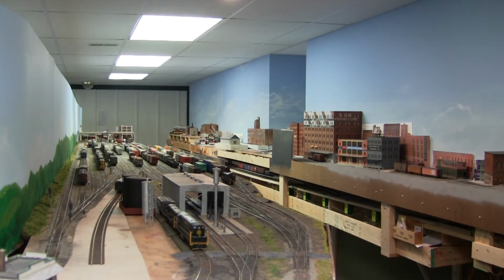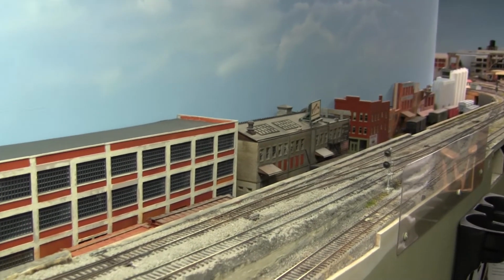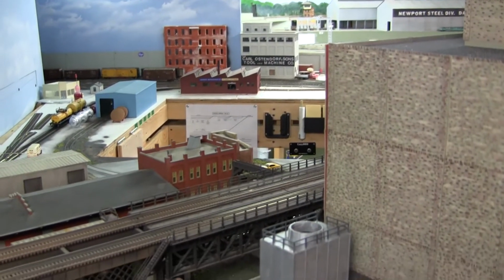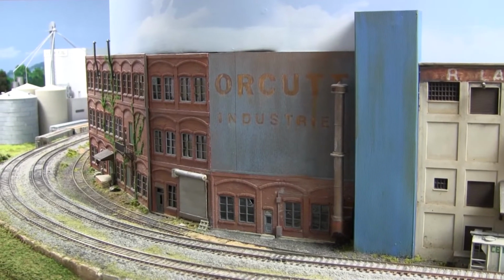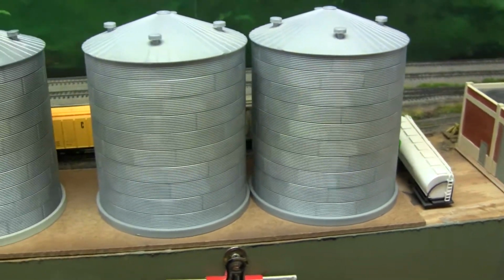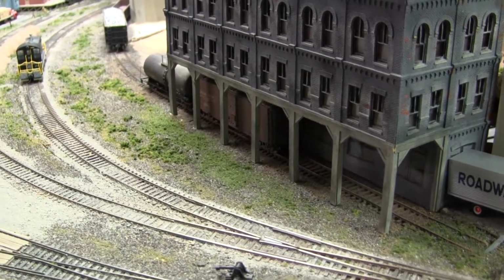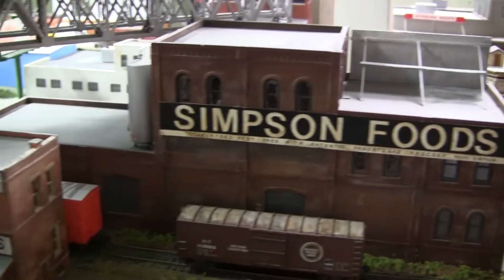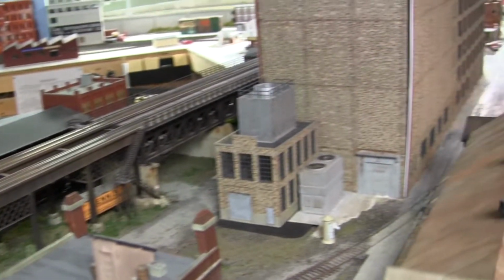DCCTRAIN Layout tour of Johns HO Scale "Kanawha and Lake Erie" Part 2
DCCTRAIN